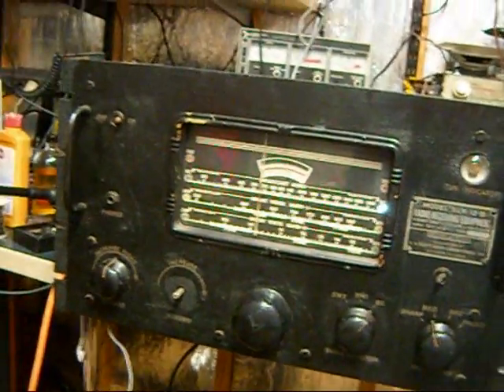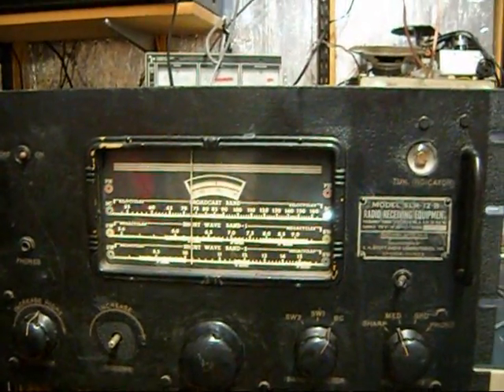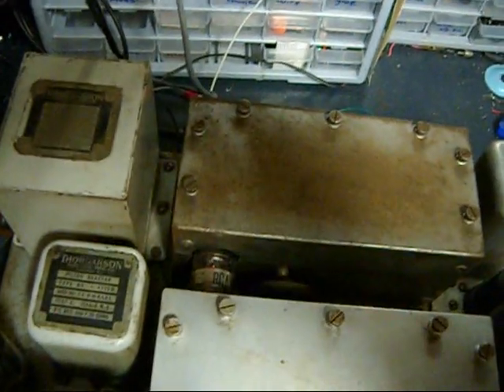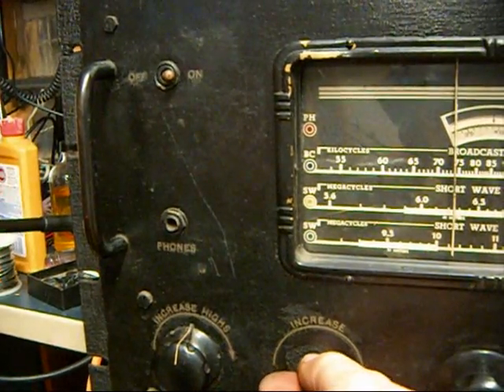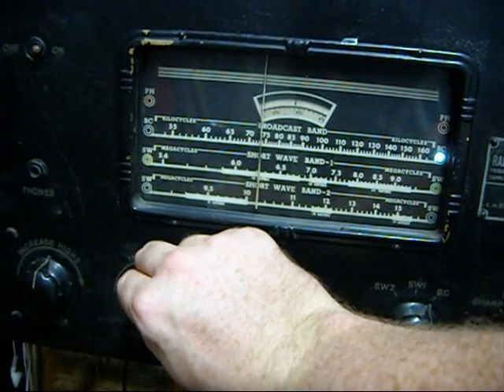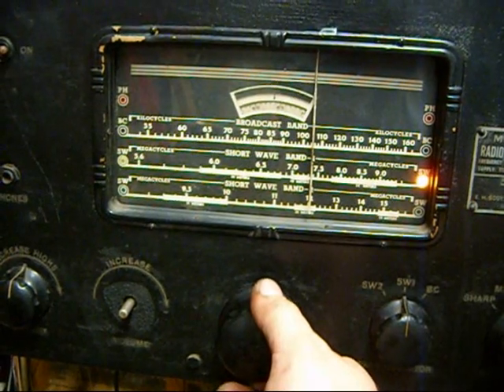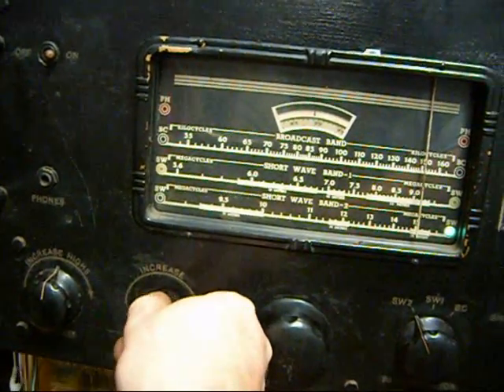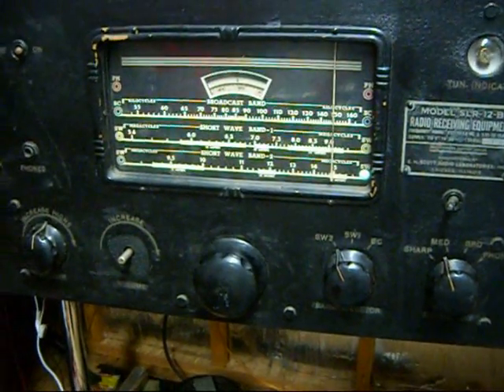SLR12B lives.wmv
Hooked up my Scott SLR-12B to see if it had signs of life. Not only does it have signs, its vitals seem pretty good. Bought this beast for 20 bucks at an auction. This is a WW2 Navy radio, installed on ships for crew entertainment. Its specially designed to not emit any sort of radio emission that could possibly be tracked by a submarine.